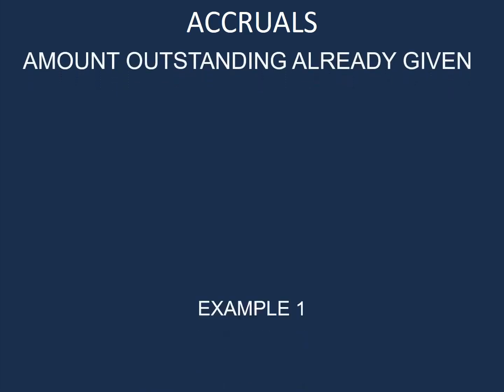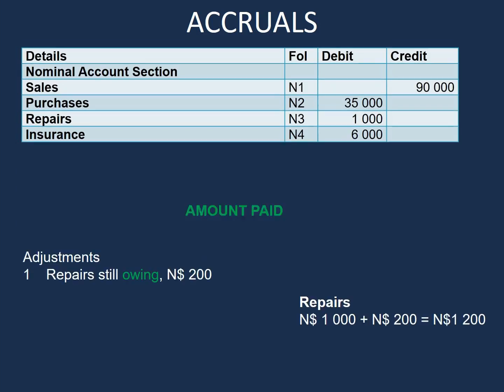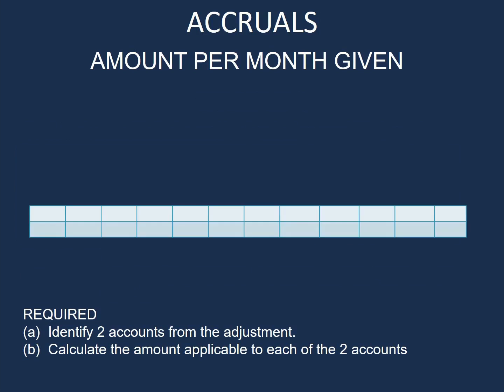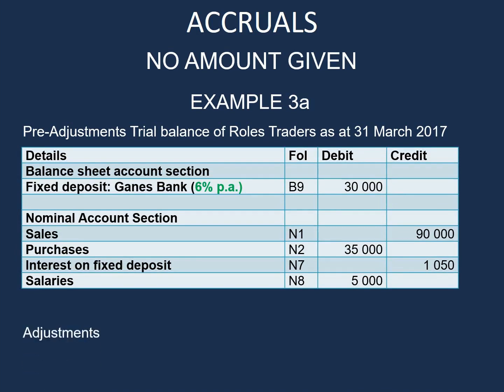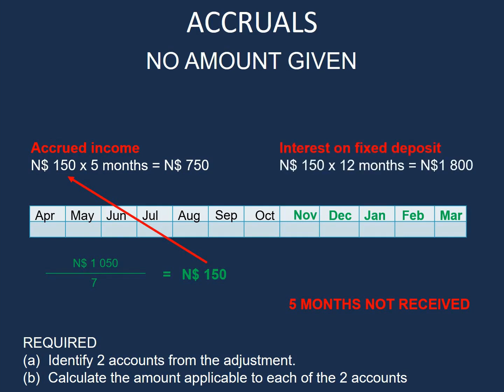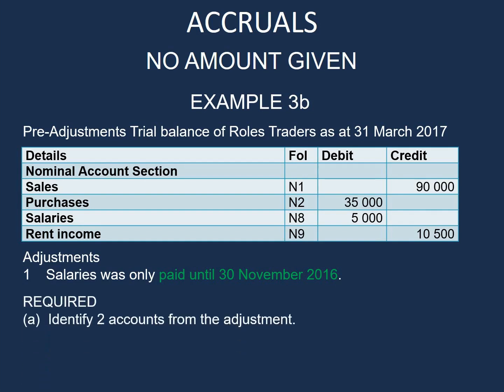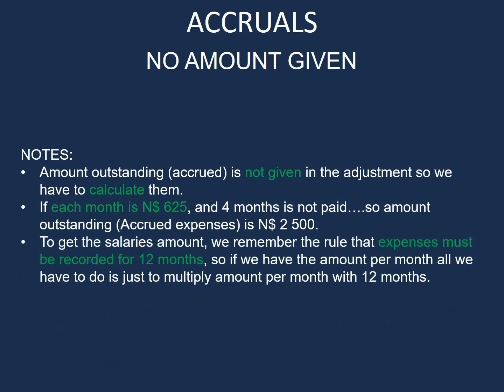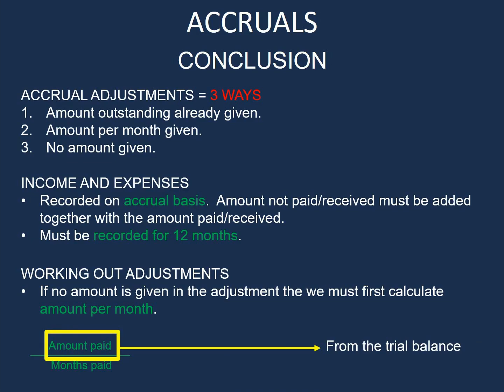Accruals and prepayments calculations - part 2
Btc 16mUMoPNryuiw5NivwQ9kMUHL8vsKifwjp
Eth 0xa0d89c397e086f3f41bba5f57f5632ba0023d213
Doge dogecoin:DAr1Hw5A3XiodMEk82kfVU2w6ZHoijFhYA?label=Jack
Trx TVKUAmAaRK9XzBY4LXVz1uhrfCRVQm2EeD